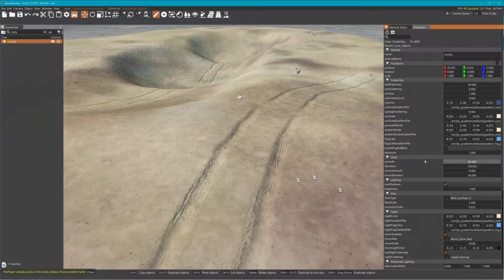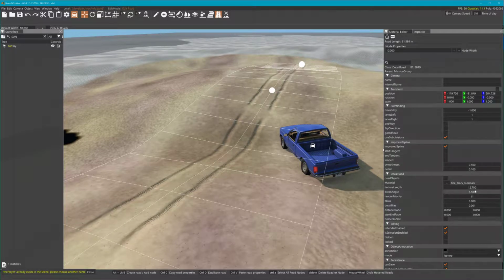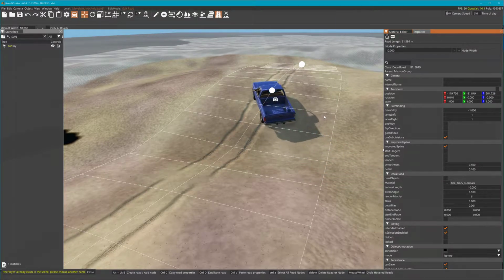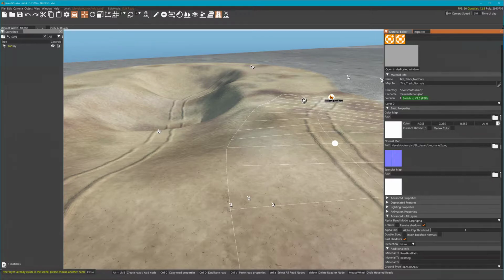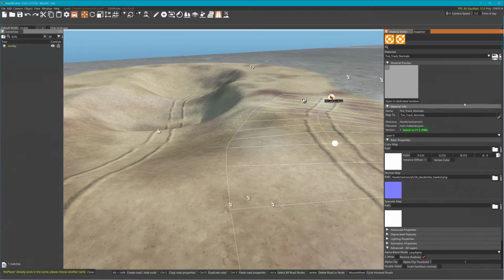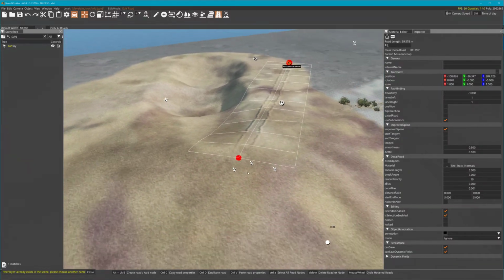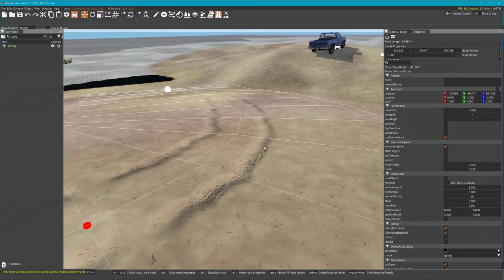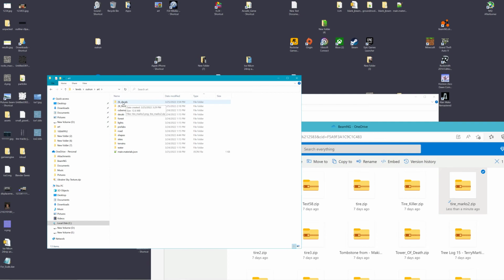3D Normals Tire Tracks Decal - Track Asset - BeamNG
-Link to texture
*Decal Node width for these to match the tires for Pickup Truck is 10
**See video for how to use if needed.
Make new material, call it whatever but only load the normals map with included file. Leave all the others empty. like color map, detail, ect...
At the bottom of the texture...
-set material tag 1 to:
RoadAndPath
-set material tag 2 to:
beamng
-Turn on Lerp Alpha in the texture and set the alpha to 0
--See video if for detail explaining of this all.